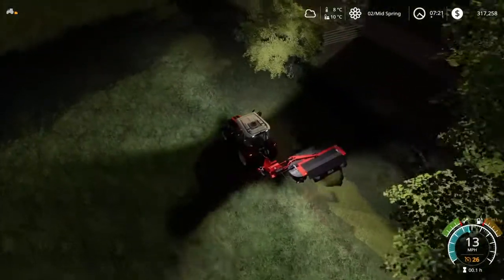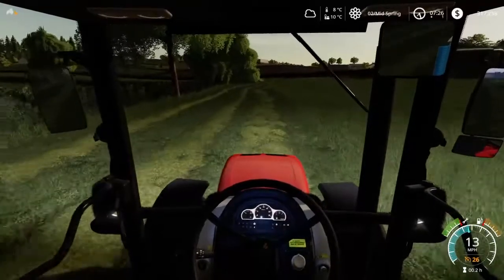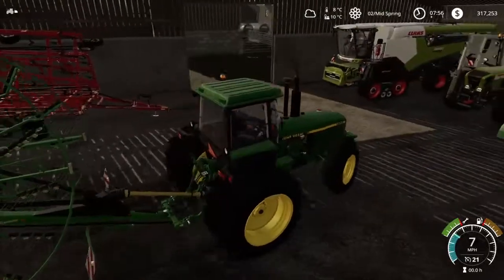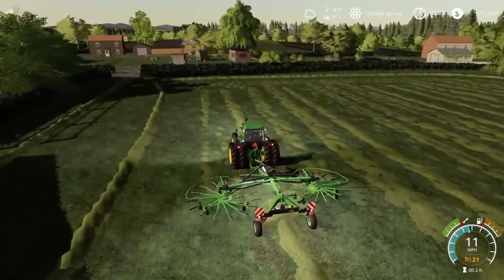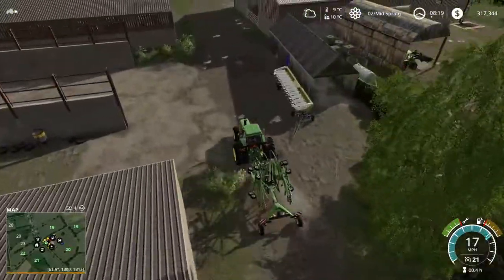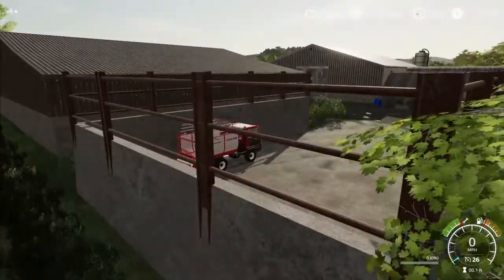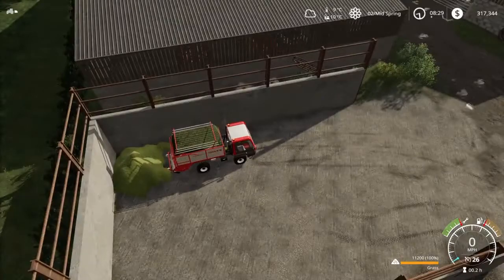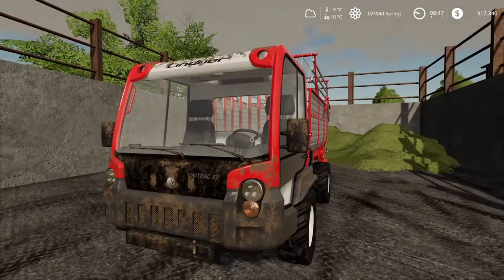SIX ASHES, FS19, PS4, Lets play, #4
Welcome back to Six Ashes as we get an early start getting silage using various pieces of our equipment.